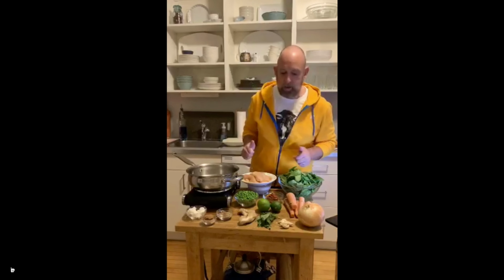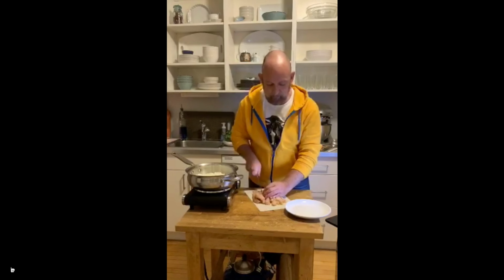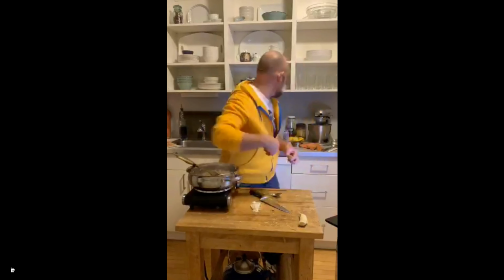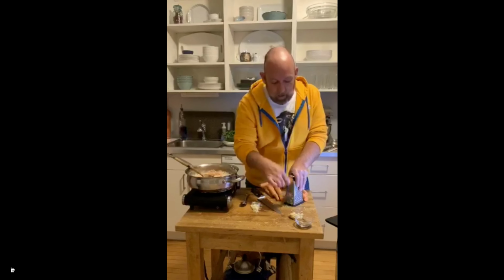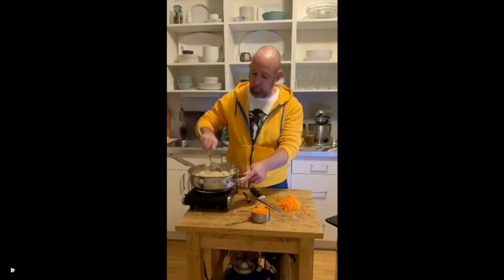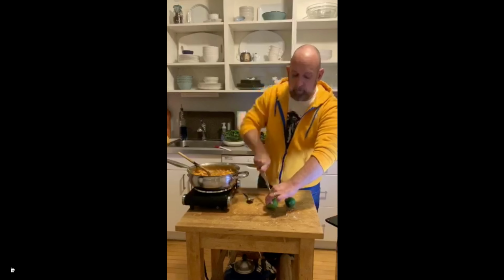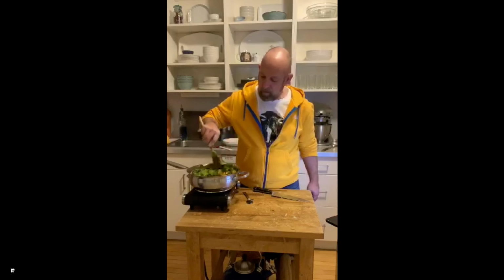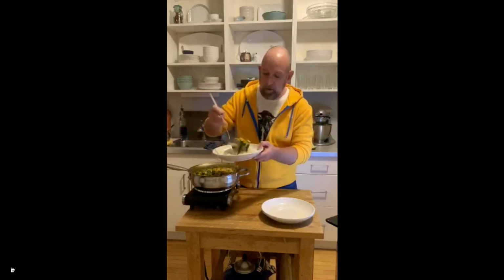Mutant Cafe Rewind 006 - Spicy Chicken Curry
It’s a visit to one of Daddyman’s favorite Mutant Cafe series with this rewind - November 2019’s Giallo Month!

Cook along as we make Spicy Chicken Curry in less time than it takes to plan the perfect murder or grab a cocktail and join the KitchenMutants in the chat room and relive all the way back fun!

If you'd like to keep on top of my latest recipes and other fantastic things we have cooking in the kitchen, you can find much much more on my twitter:

You can also find all of the recipes and past twitter live feed guide (pre-youtube move) here: